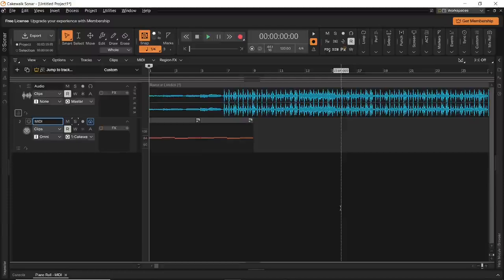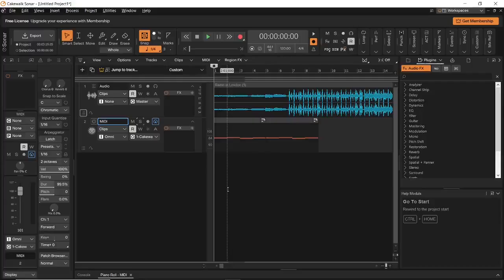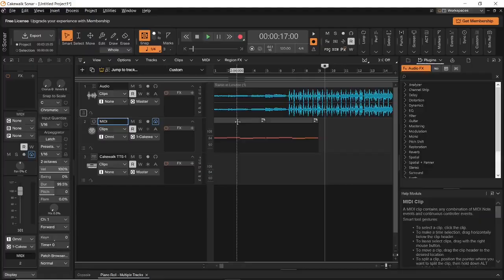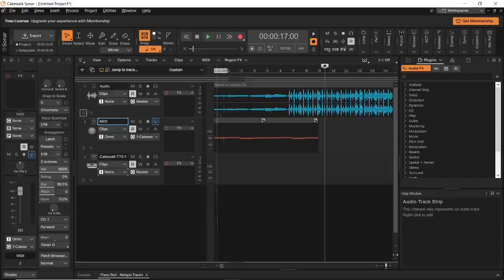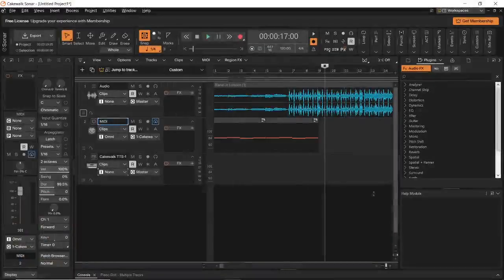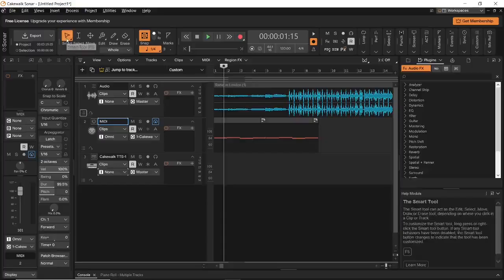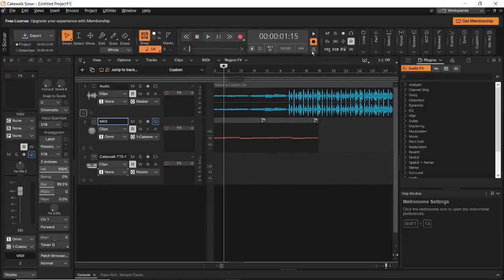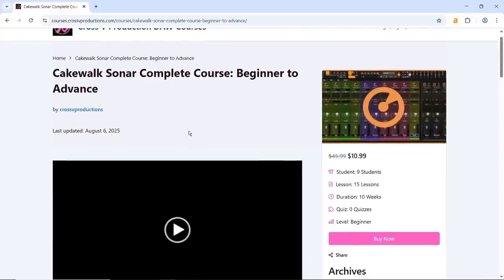How to Use Cakewalk Sonar: Essential Terms & Concepts Explained for New Producers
🎧 New to Cakewalk software? This video breaks down the essential terms and jargon you’ll encounter when using the Cakewalk DAW. Whether you're just starting out or switching from another DAW, this guide will help you understand the language of music production inside Cakewalk.

💡 Learn what common terms like:

Tracks, Clips, Punch-in, MIDI, VSTs and more actually mean in Cakewalk

If you’ve ever felt overwhelmed by music production terminology, this video will make things clear- fast. It's the perfect starting point before diving into more advanced Cakewalk tutorials.

🛠️ This is not an interface walkthrough — it’s a terminology guide built for beginners who want to get comfortable with Cakewalk’s workflow and vocabulary.